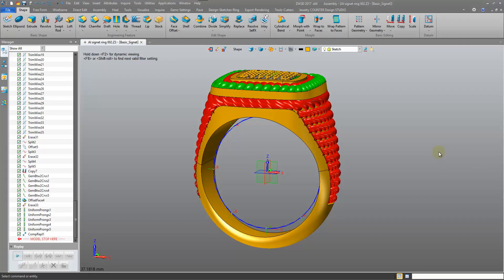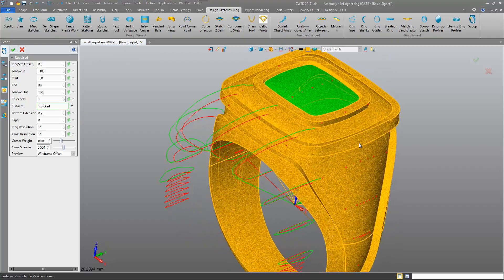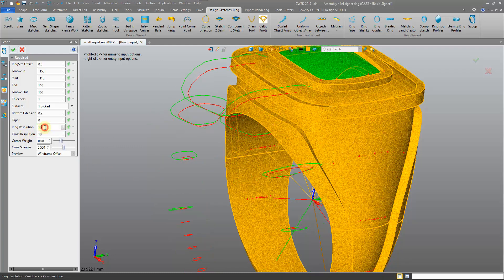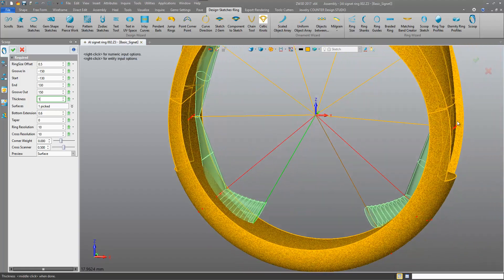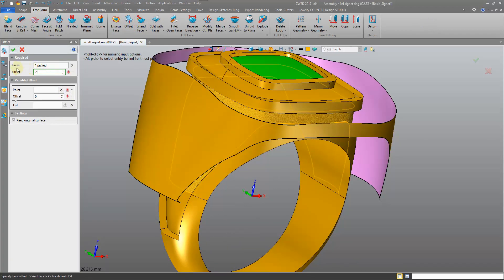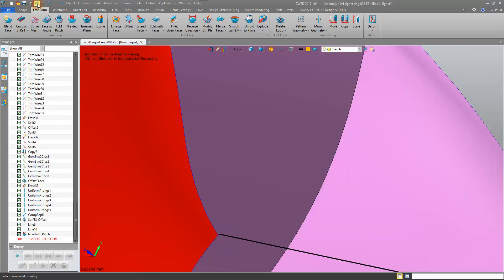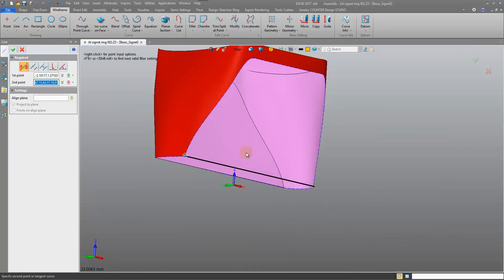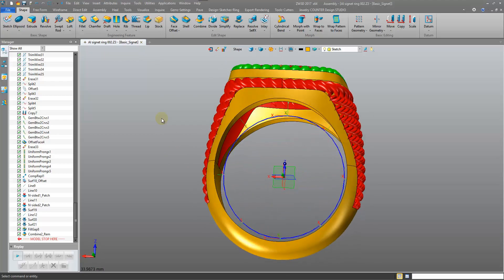Jewelry CAD Dream: How to Scoop a Finished Ring [Not always easy!]